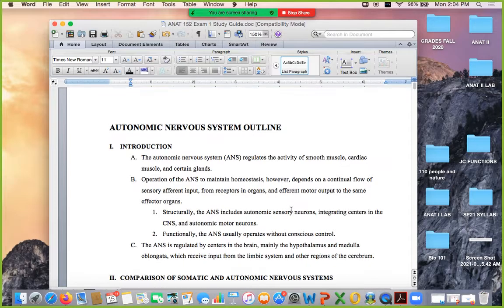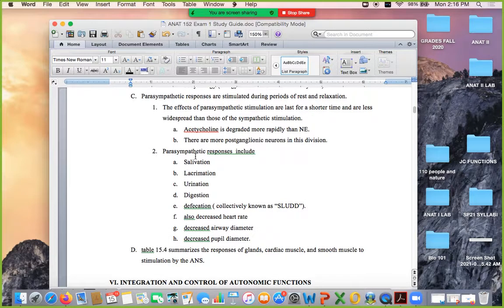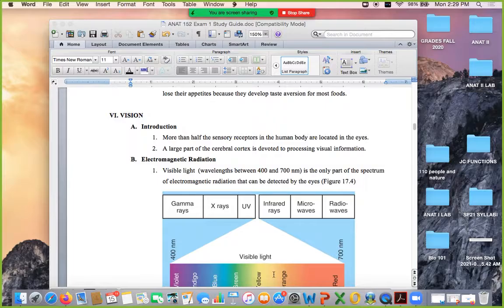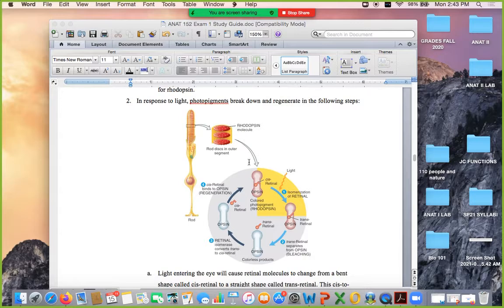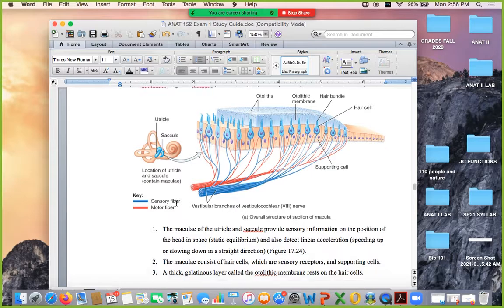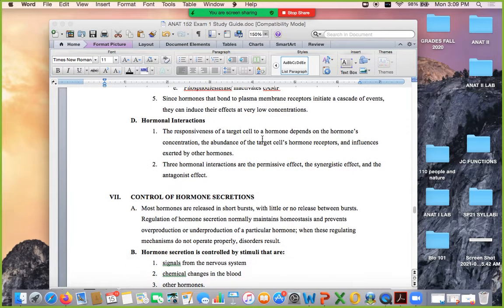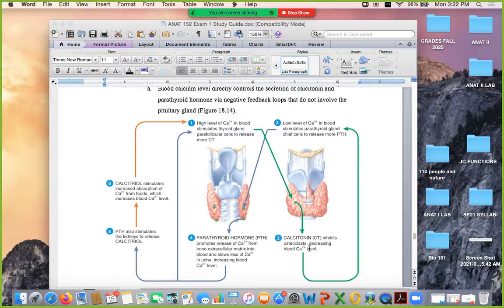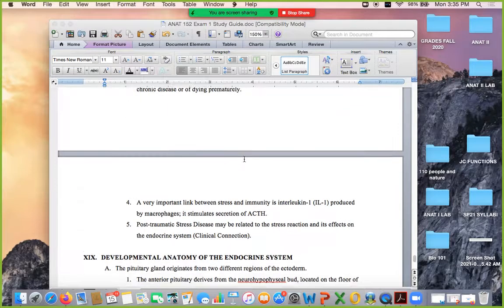BI152 Exam 1 Review